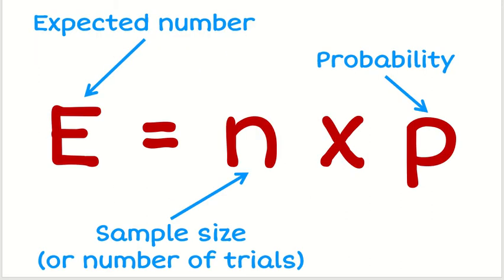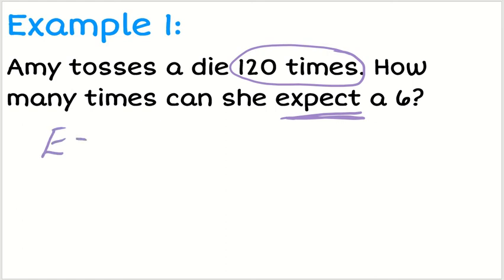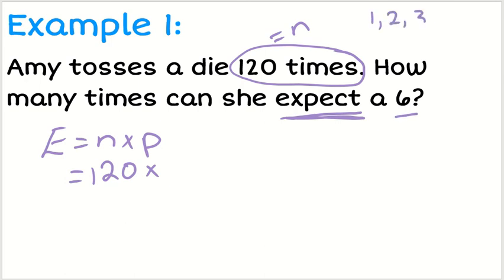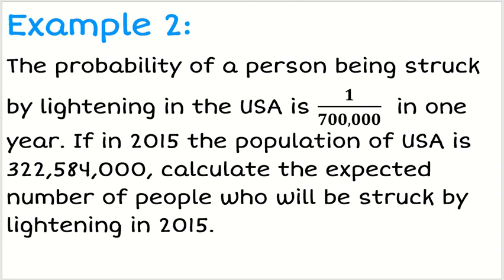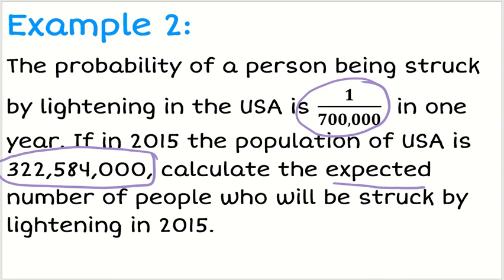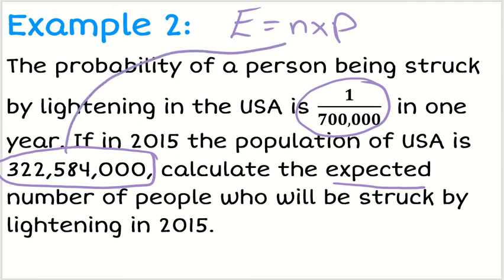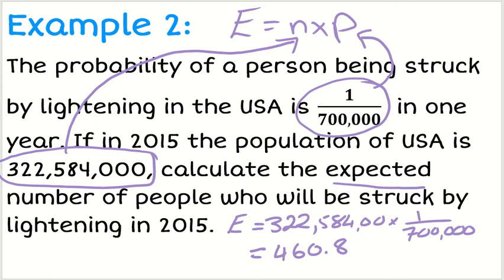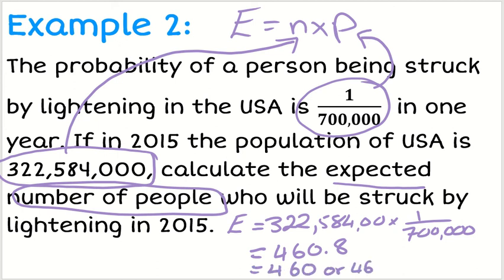Expected value page 14